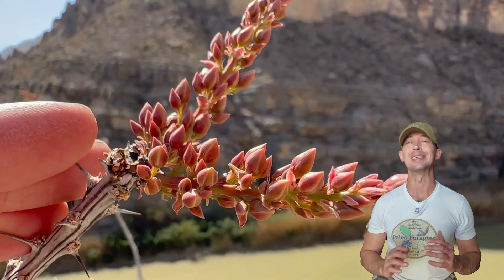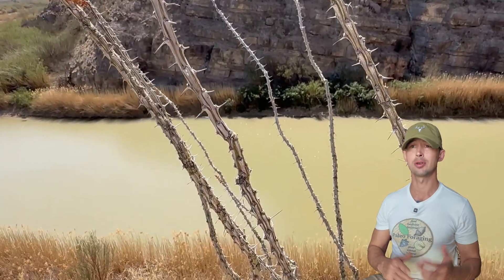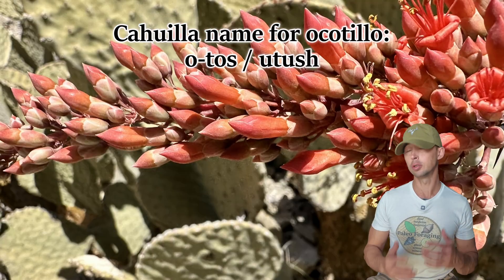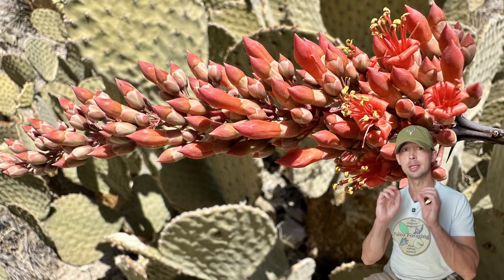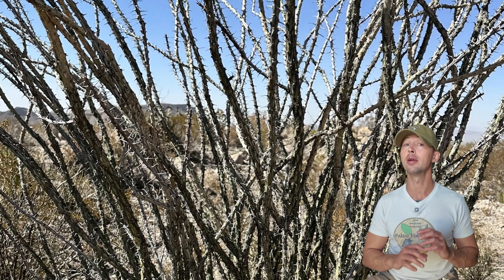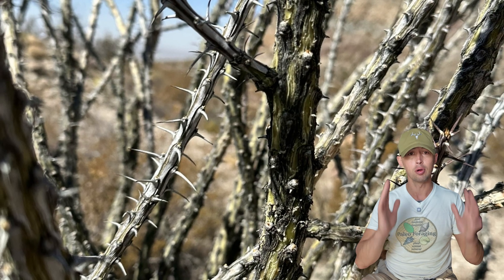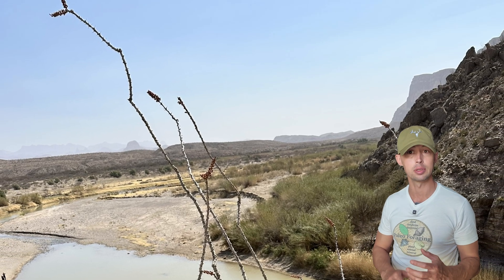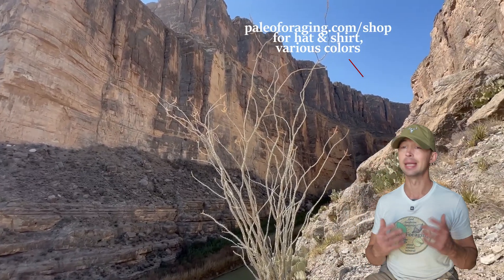Native Uses of Ocotillo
Note that the Indigenous peoples mentioned are still living cultures and when I use past tense it is to describe practices in a historical context.

REFERENCES
 - Barrows, David Prescott. 1967. The ethno-botany of the Coahuilla Indians of Southern California. Malki Museum Press, Banning CA.
 - Bean, John Lowell and Katherine Siva Saubel. 1972. Temalpakh (from the earth): Cahuilla Indian knowledge and usage of plants. Malki Museum Press, Banning CA.
 - Felger, Richard Stephen, and Mary Beck Moser. 1985. People of the desert and sea: ethnobotany of the Seri Indians. The University of Arizona Press, Tucson, AZ.
Kane, Charles W. 2016. Medicinal plants of the American Southwest. Lincoln Town Press, Oracle, AZ.
 - Latorre, Dolores L. and Felipe A. Latorre. 1977. Plants used by the Mexican Kickapoo Indians. Economic Botany 31(3):340-357.
 - Slattery, John. 2020. Southwest medicinal plants: identify, harvest, and use 112 wild herbs for health and wellness. Timber Press, Inc. Portland, OR.
 - National Park Service website on Melhok ki ocotillo and mud house.
 - Online Nahuatl Dictionary.